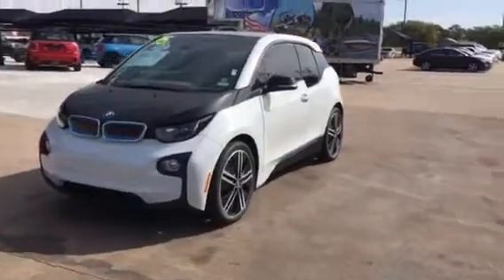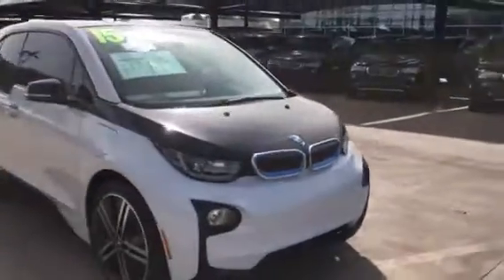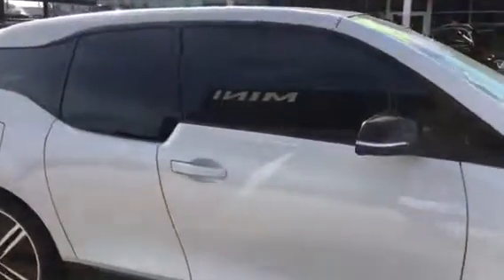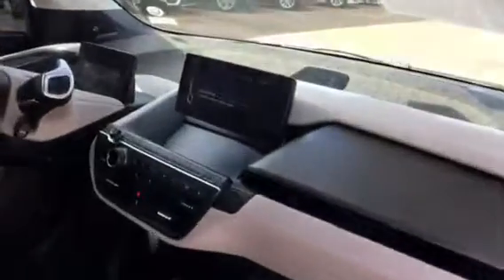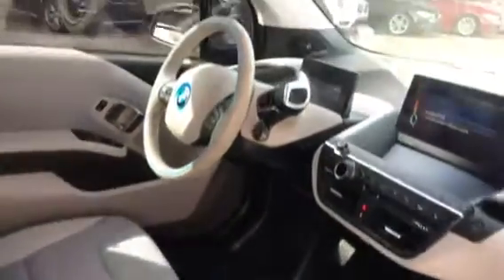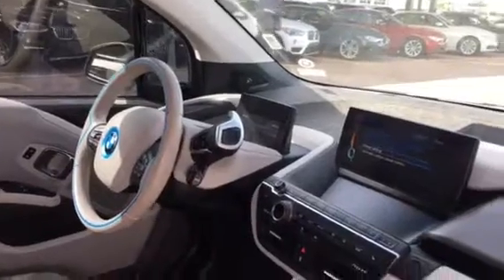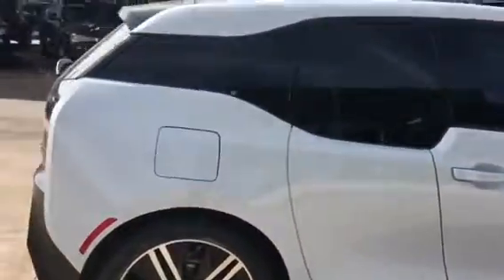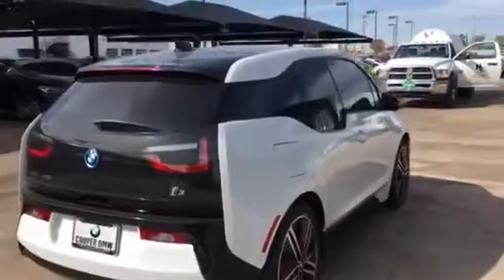Robert’s 2015 BMW I3